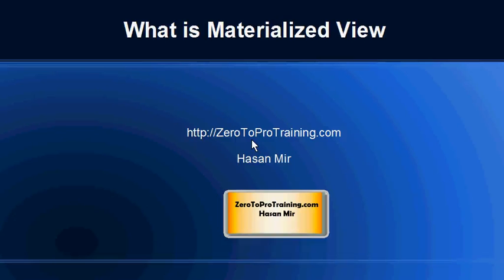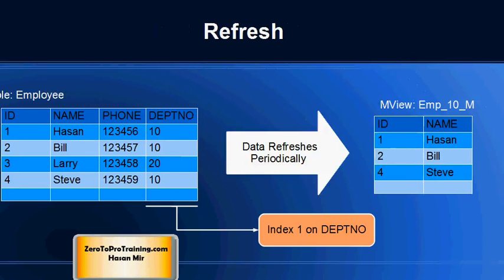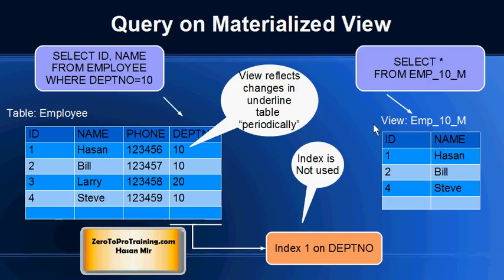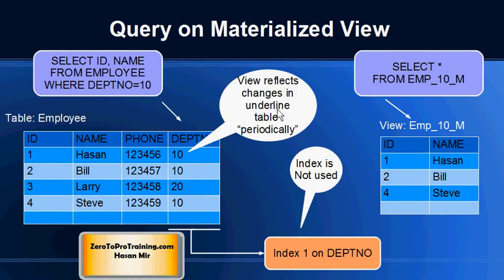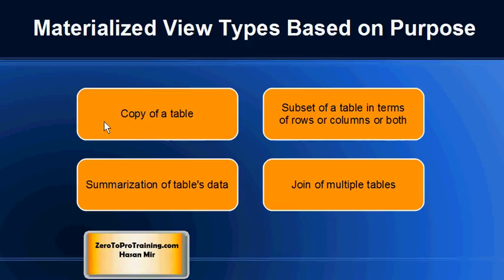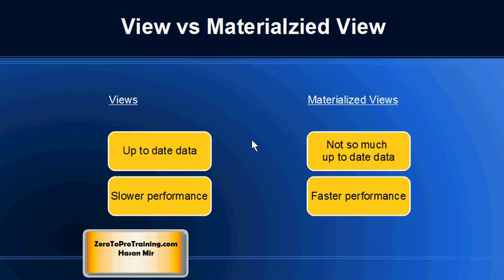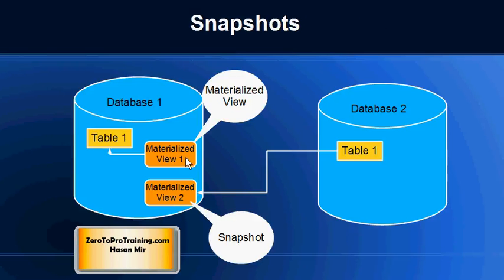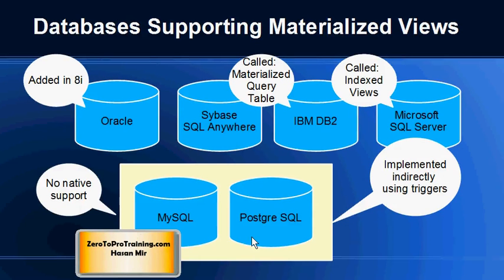What is a Materialized View?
This video explains the concept of a materialized view in a database also known as materialized query table an indexed view.